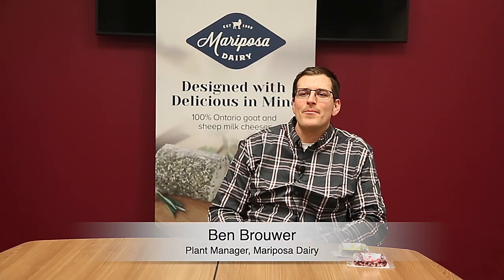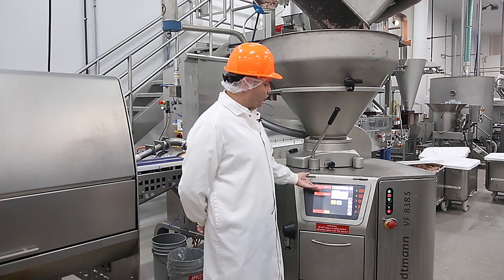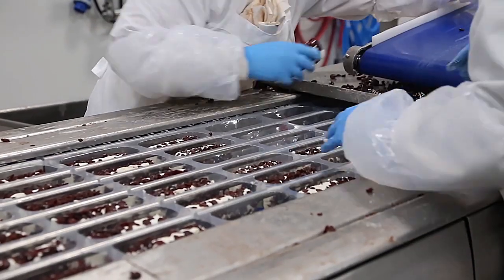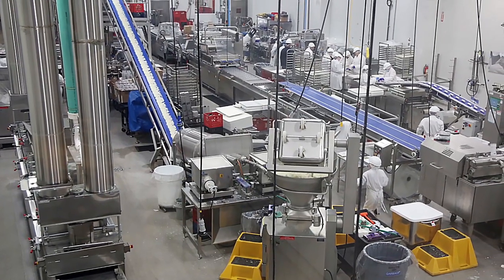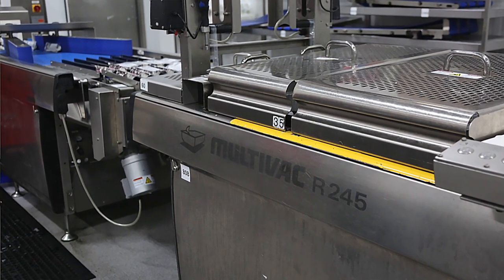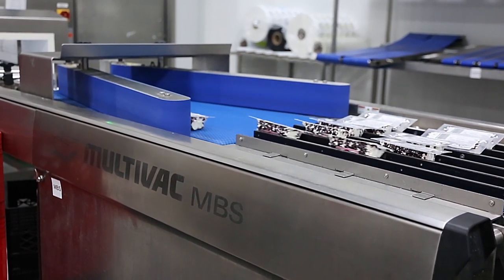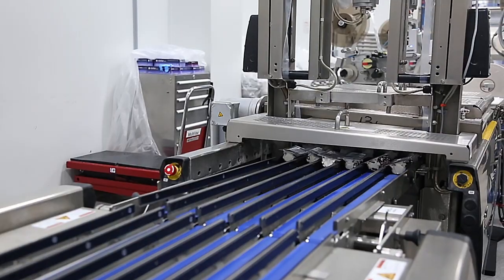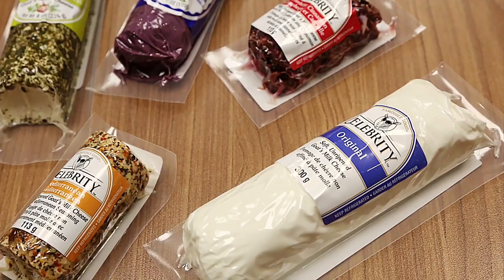Handtmann Mariposa Dairy Cheese